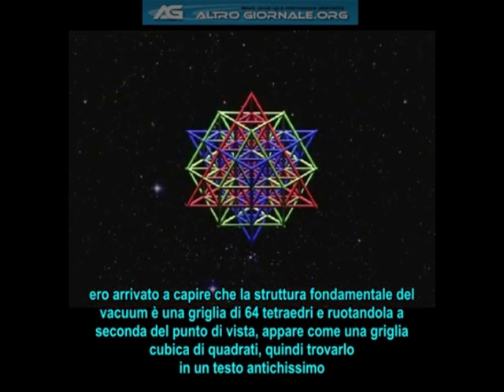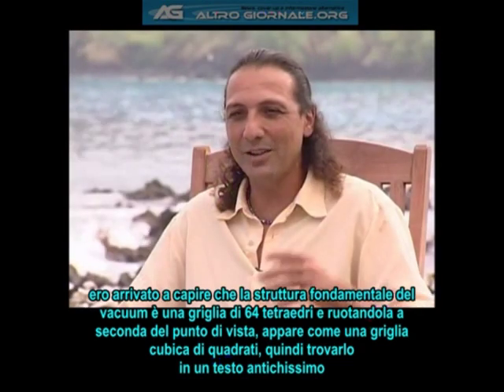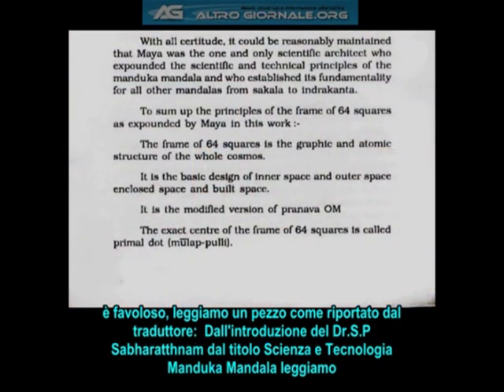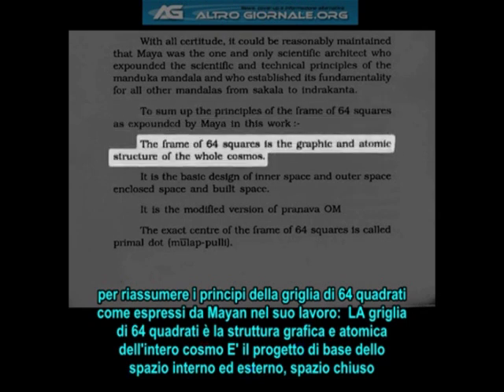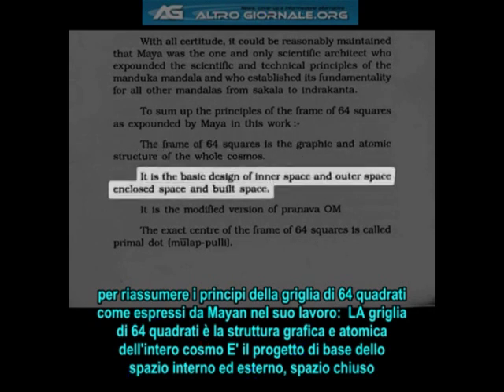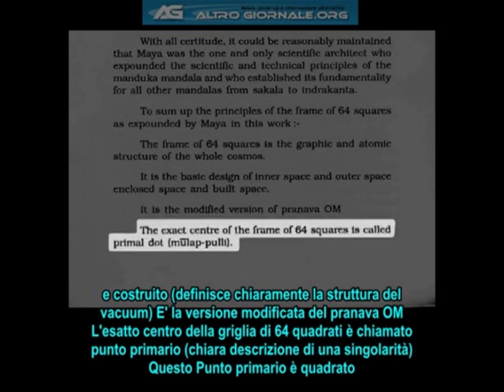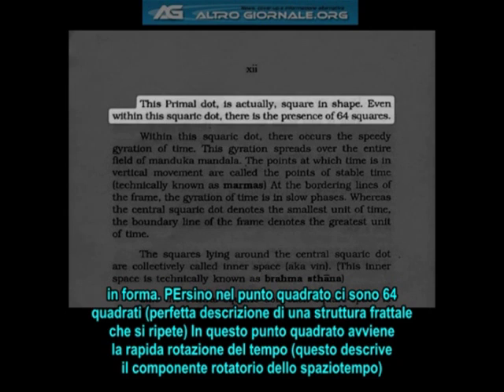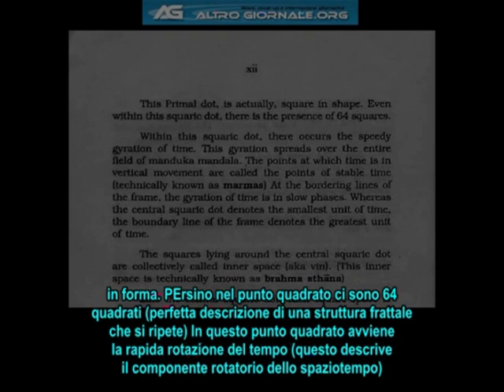Crossing the Event Horizon - Aintiram subITA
Nassim Haramein